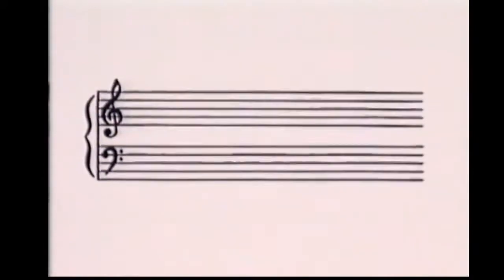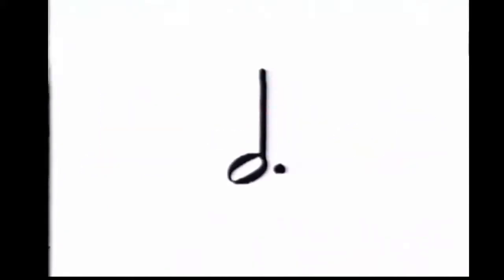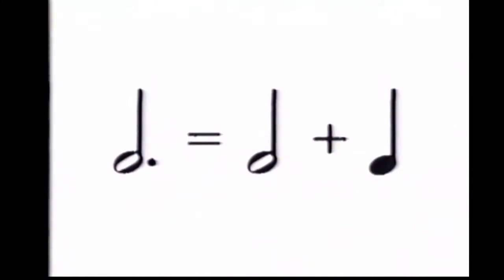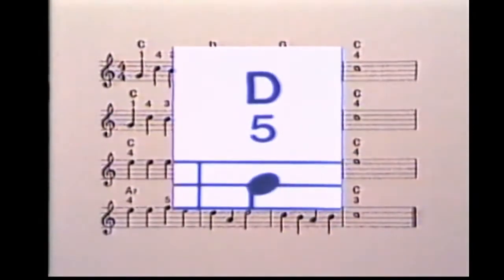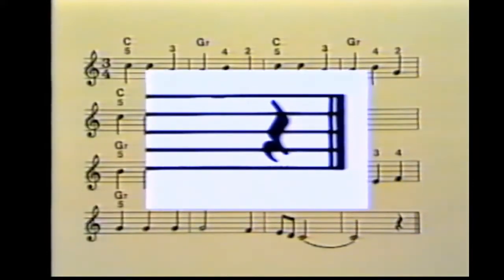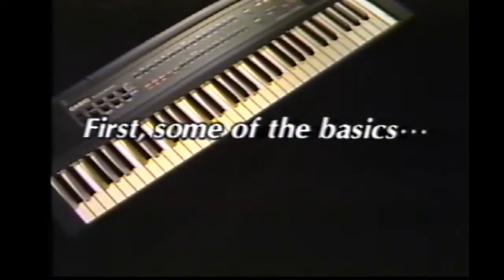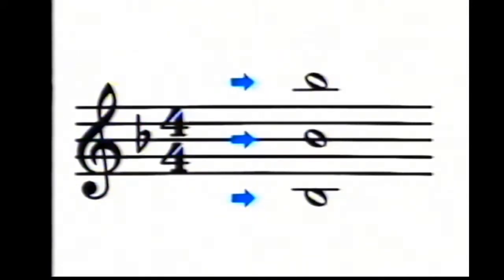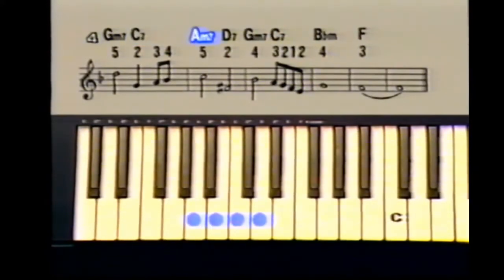Casiotone Video Lesson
70 minutes of easy step-by-step instructions put you on the path to reading and performing music in no time!
70 minutos de clase con instrucciones graduals, paso a paso, bastaran para que aprendas a tocar.
分鐘的簡單70分步說明可讓您立即踏上閱讀和演奏音樂的道路.
 دقيقة من التعليمات السهلة خطوة بخطوة تضعك v.على طريق قراءة الموسيقى وأداءها في لمح البصر

To support our conservation efforts,
Head over to Batprince's game channel:
Youtube.com/Batprince
and become a member for as little as $1 a month
OR
Head over to Pete's Twitch
Twitch.tv/peterdea